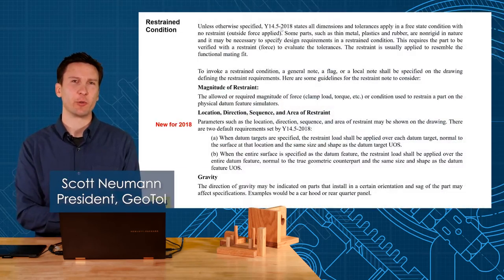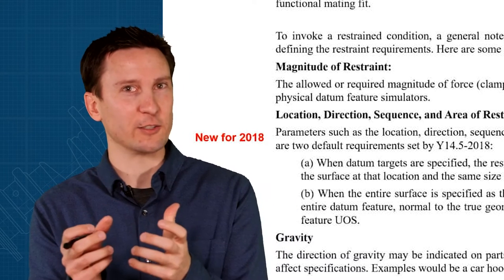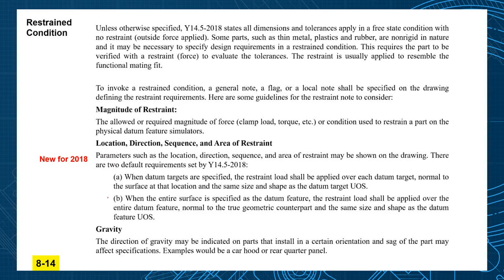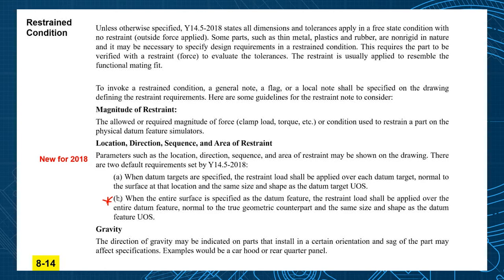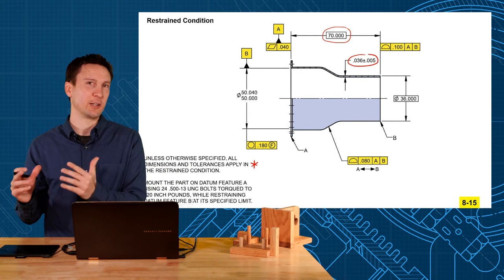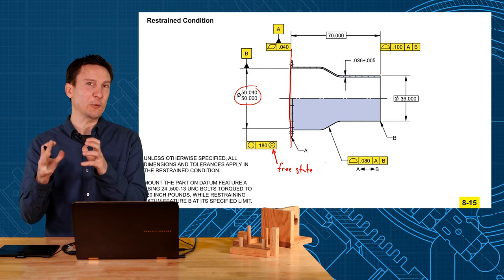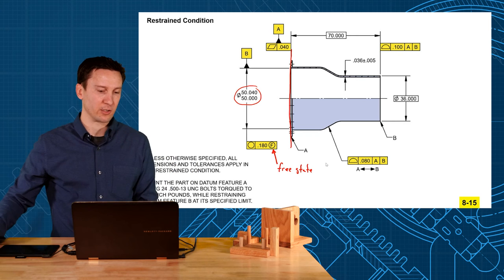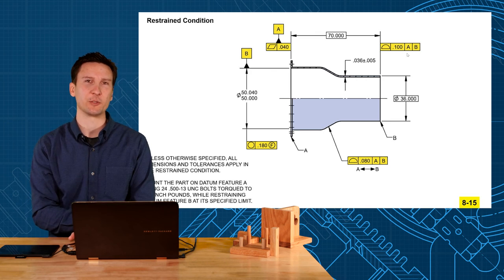GD&T with Restrained Condition Note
This video shows geometric tolerancing with a restrained condition note. This is different than "constrained". Restrained applies an outside force during inspection. This is helpful for non-rigid or flexible parts that are difficult to meet tolerance in the free state. The video also shows some updates in the ASME Y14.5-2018 standard on restrained condition.